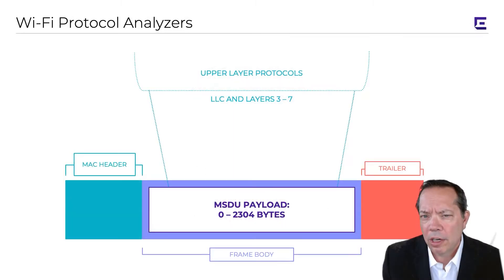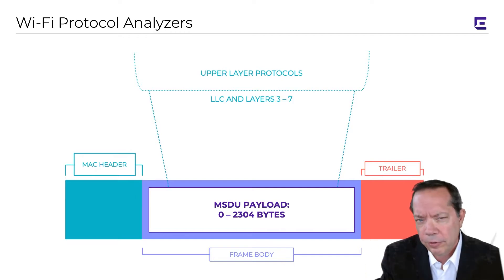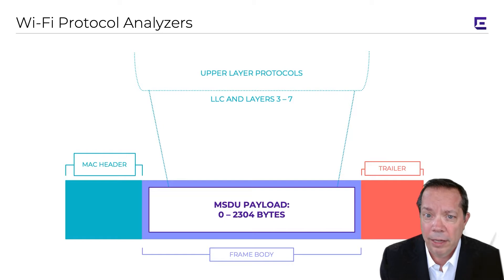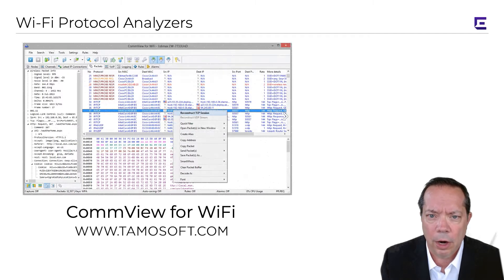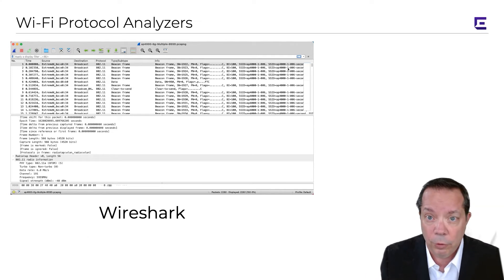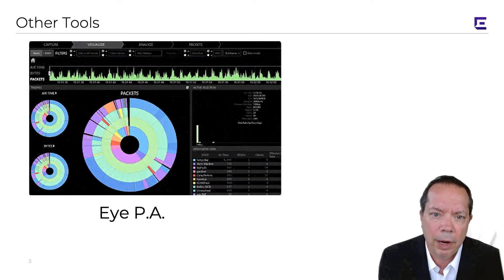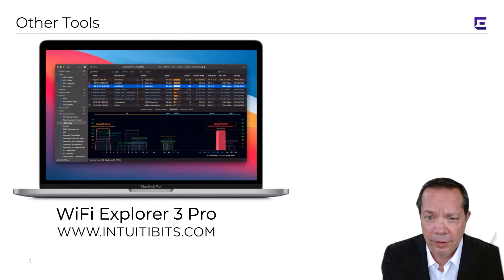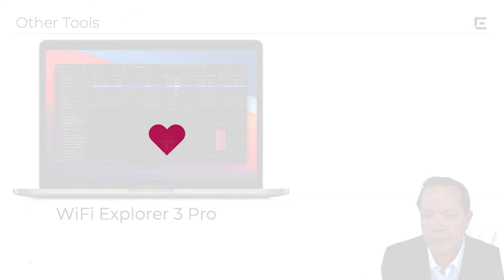Wi Fi Protocol Analyzers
Join David for an overview of Wi-Fi Frame Exchanges. David will discuss Wi-Fi Protocol Analyzers and other complementary tools.

Looking for training and certification on different areas of the network?